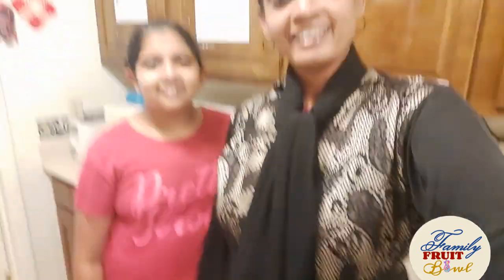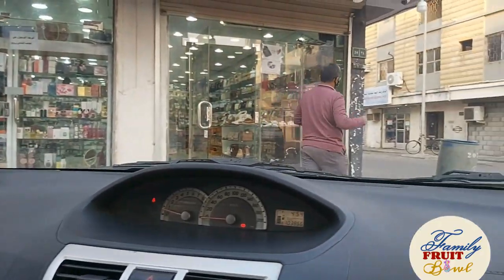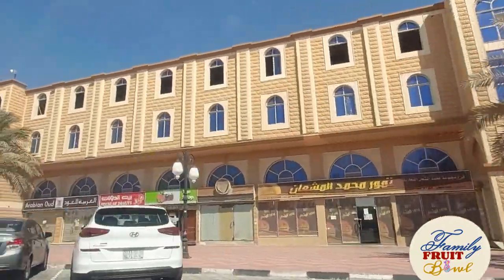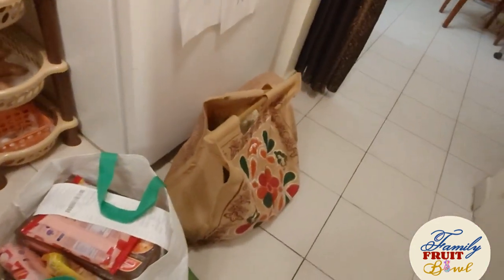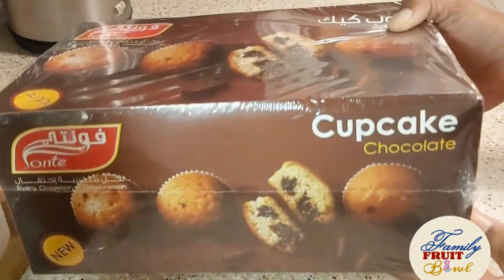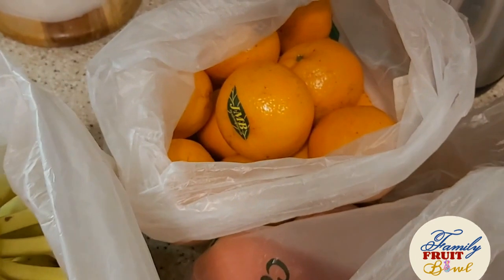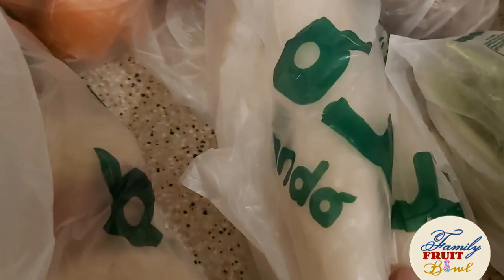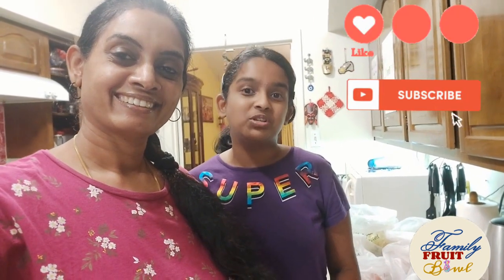Weekly Grocery Shopping Vlog | Panda Hypermarket | Saudi grocery shopping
This vlog is our weekly trip to Panda Hypermarket in Rahima, Saudi Arabia, for our weekly grocery and consumables shopping.

Also, please Share with people who might be interested in this content.

Welcome to the FamilyFruitBowl! We are made up of different individuals, with different personalities and tastes, all together as one happy family! We vlog on different topics, including Travel Vlogs, Challenges, and more!